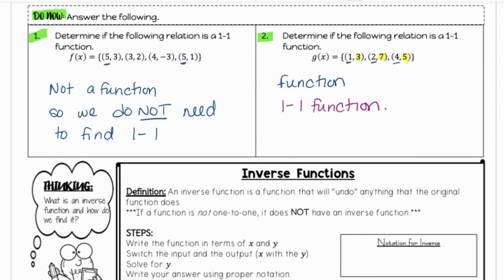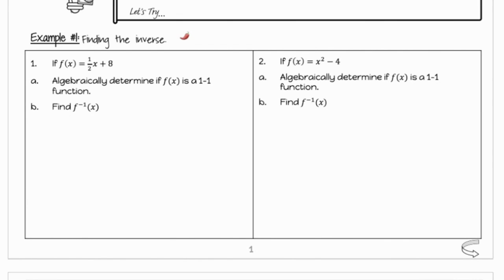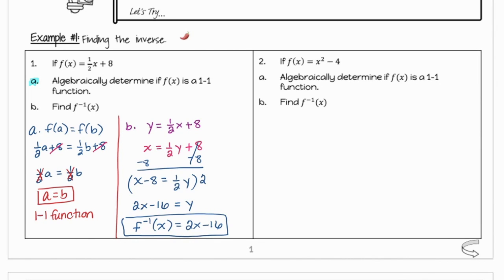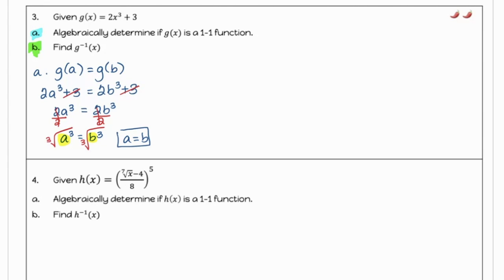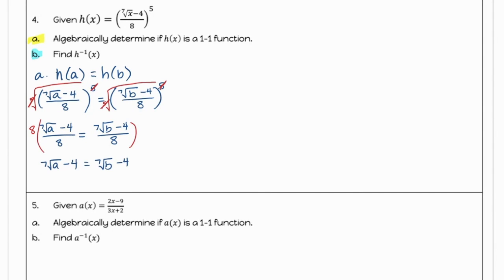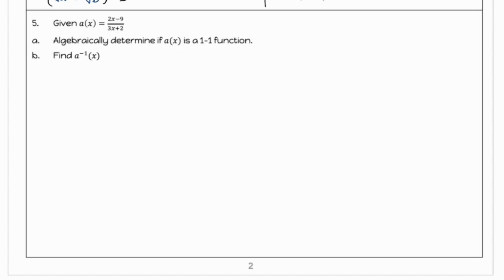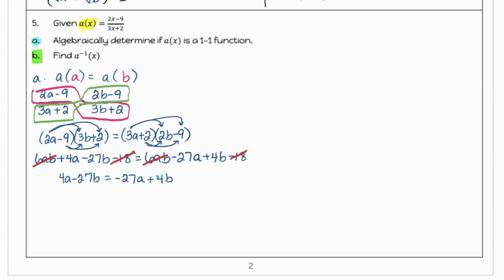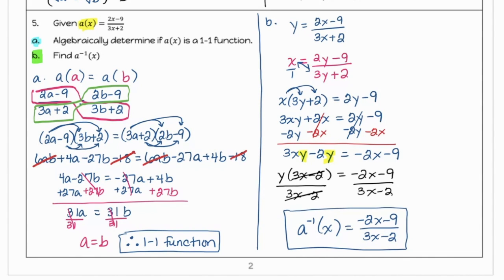(PreCalc) Inverse Functions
In this video lesson, you will be learning the first unit in our PreCalculus course.  This Unit is the Advanced Algebra topics that will be further investigated at the PreCalc level.  In this lesson, we will be learning how to determine whether a function is one-to-one, and how to find the inverse of a function.